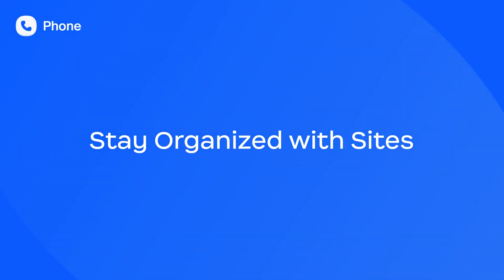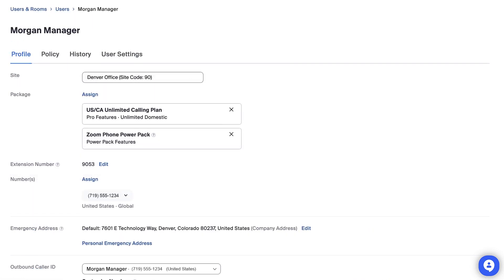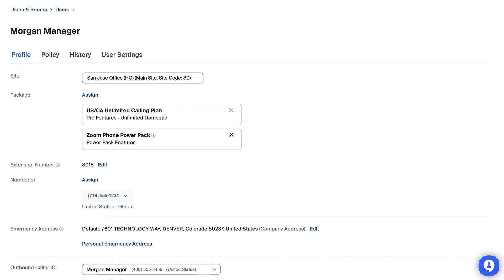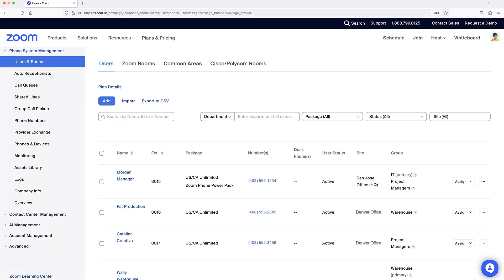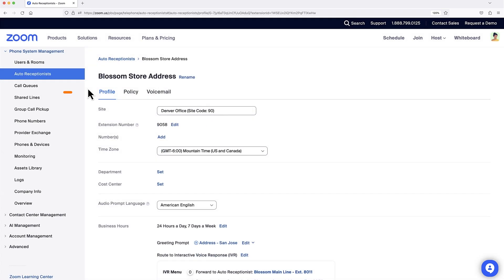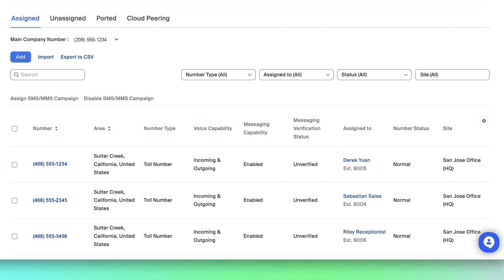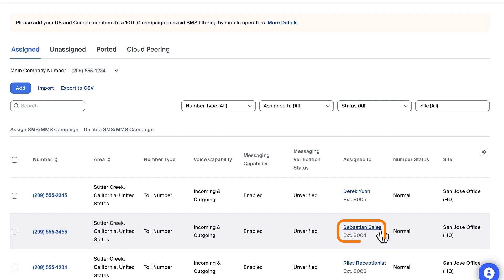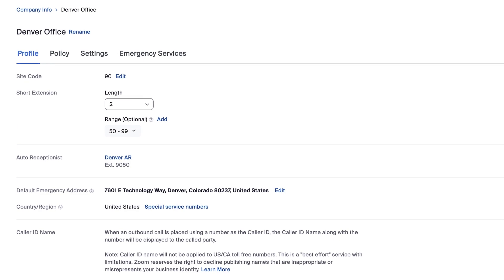Stay Organized with Sites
Learn how to verify that your users, auto receptionists, call queues, and even phone numbers are assigned to the correct sites.

Introduction - 00:00
Assigning users to a site - 00:11
Assigning an Auto Receptionist and Call Queue to a site - 01:16
Assigning a phone number to a site - 02:04
Making site-wide changes to policies - 03:05